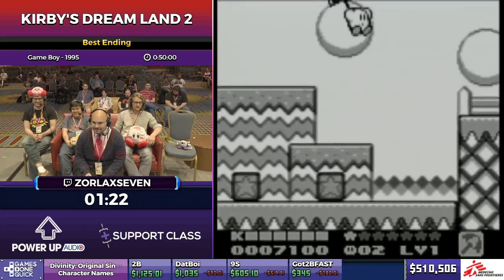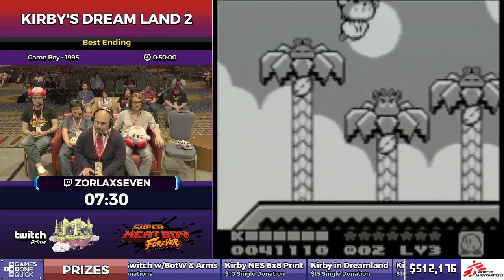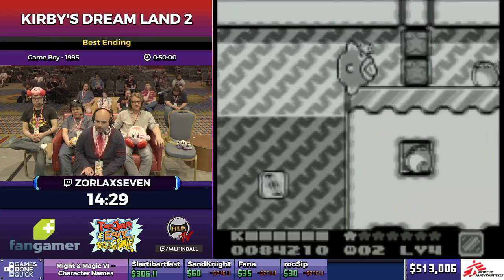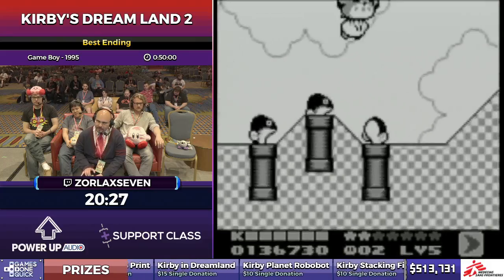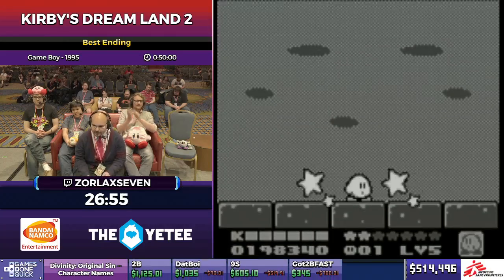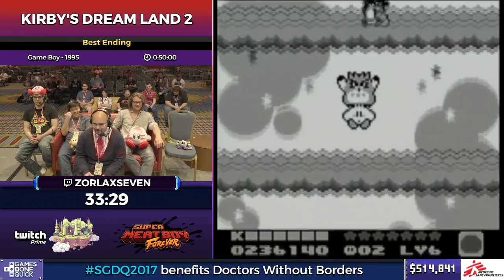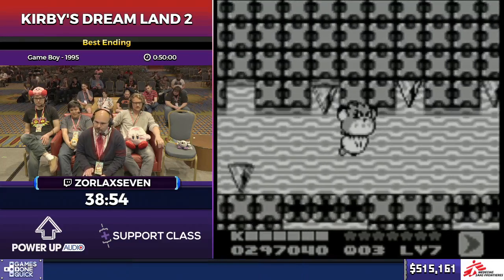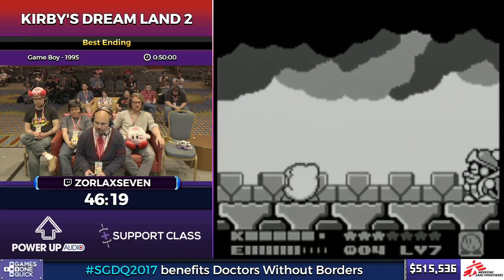Kirby's Dream Land 2 by zorlaxseven in 48:34 - SGDQ2017 - Part 72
Runner introduction starts at 5:30